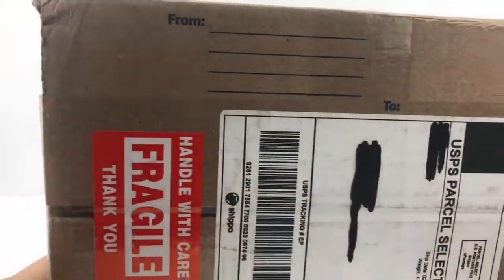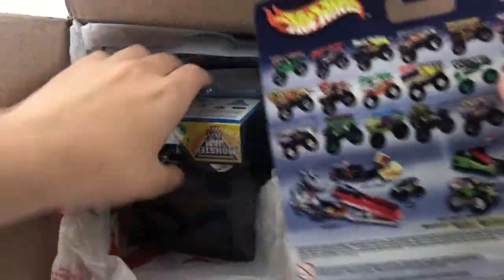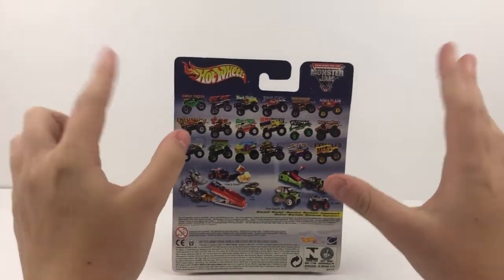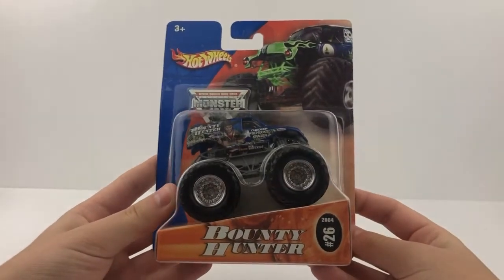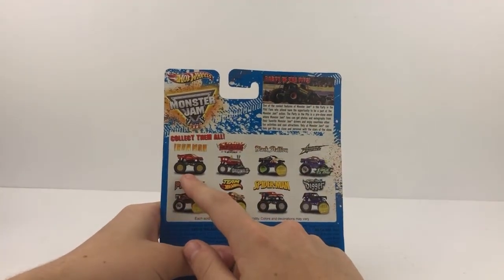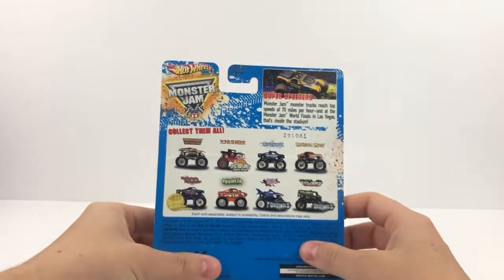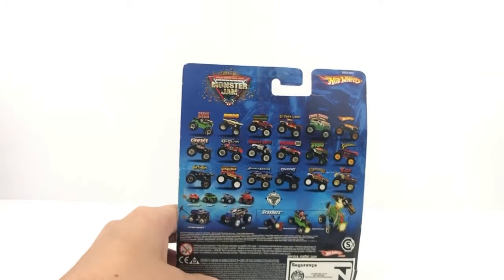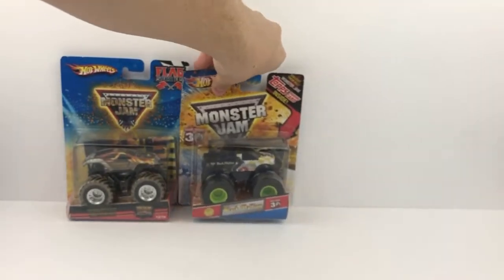Ebay Purchase #21!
Today I recieved a package from one of my favorite Ebay sellers. He was selling a lot of 12 carded Hotwheels Monster Jam trucks, and I decided to purchase it. Man these trucks are pretty cool! Enjoy the video Y'all! Peace!